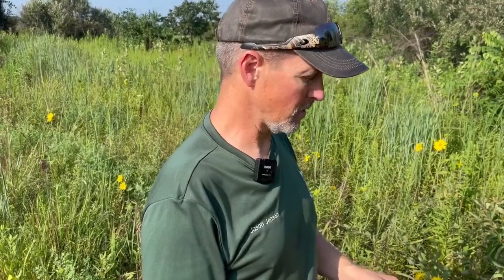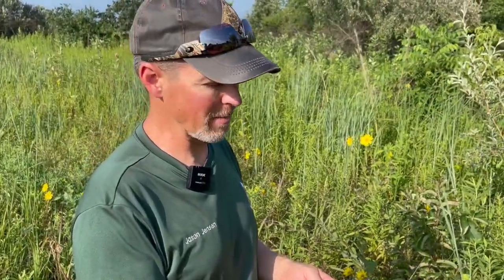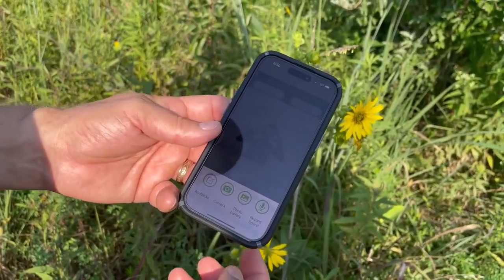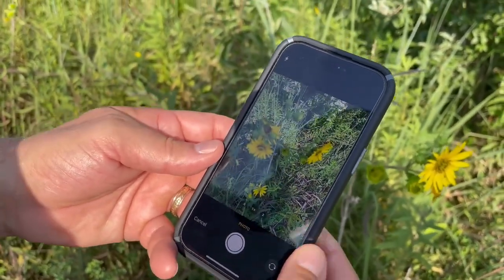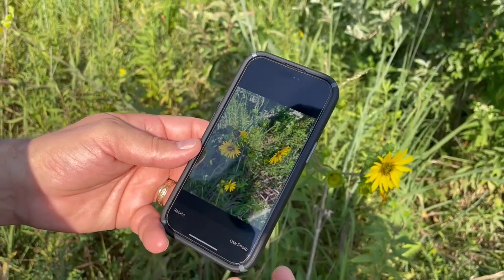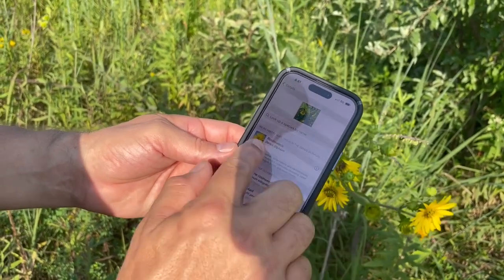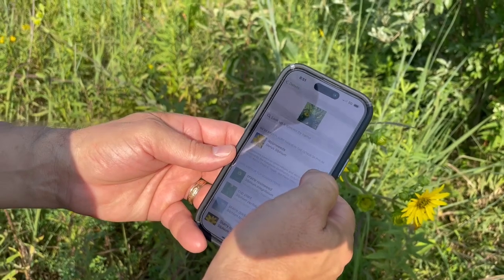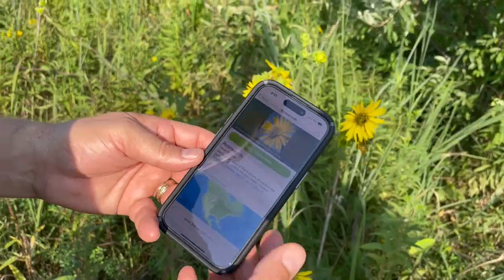Habitat Hints: Identifying Plants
10-03-24 -- MDC's Jason Jensen shows us a tool everyone can use for free to help identify plants.